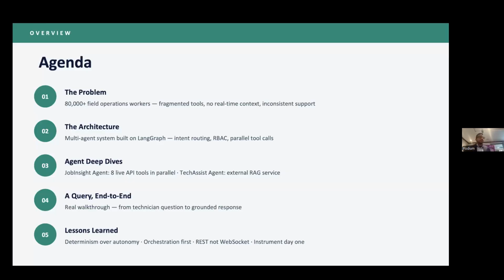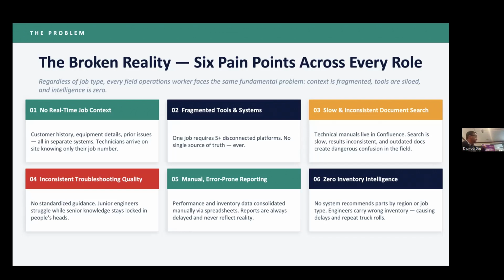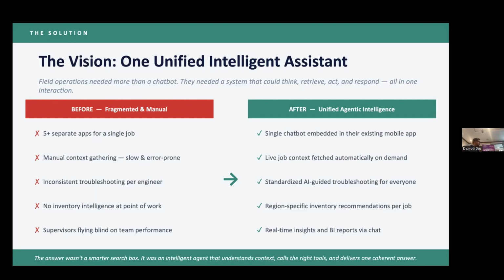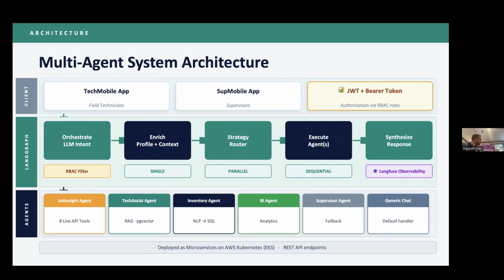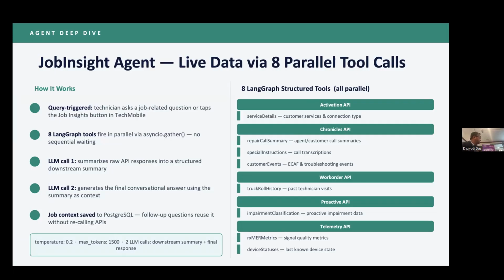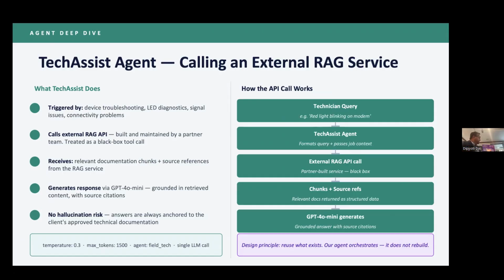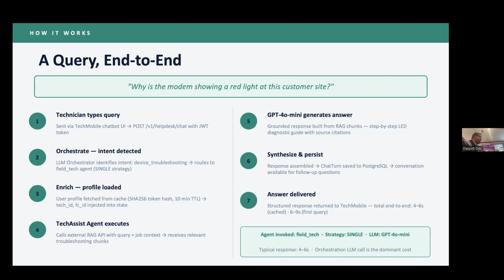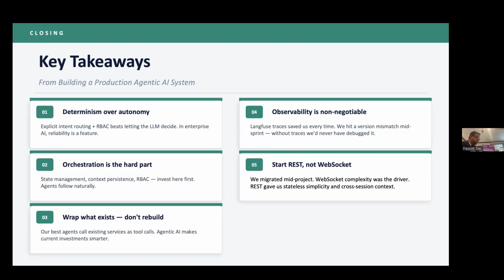Building Production-Scale Agentic AI Systems | Dip Jyoti Das | AIM 2026 Conference, San Francisco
Presentation on "Building Production-Scale Agentic AI Systems: Architecture, Orchestration, and Real-World Lessons" delivered by Dipjyoti Das at the AIM 2026 (Artificial Intelligence & Machine Learning) Conference held in San Francisco on April 28, 2026.

The session discusses practical lessons from designing and deploying enterprise-scale Agentic AI systems, including:
• Multi-agent orchestration
• RAG pipelines and retrieval systems
• Production architecture patterns
• Observability and evaluation
• Scalability and reliability considerations
• Real-world deployment trade-offs and lessons learned

Conference organized by United Scientific Group.